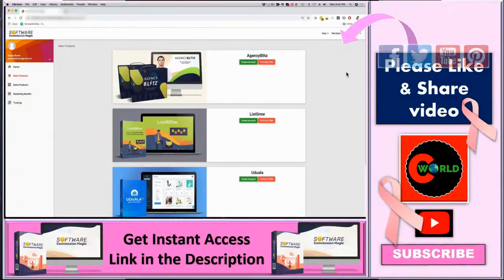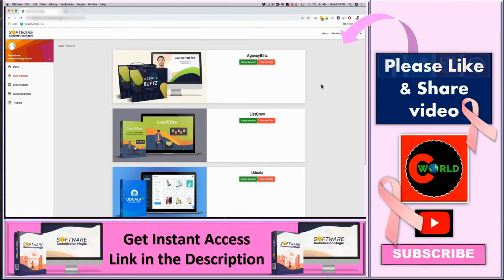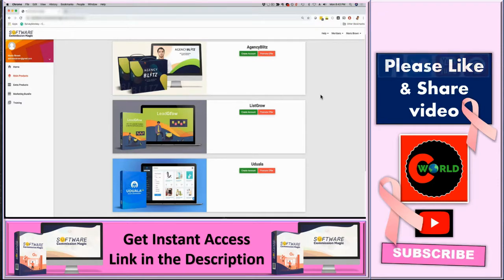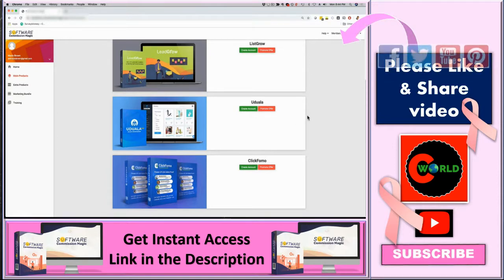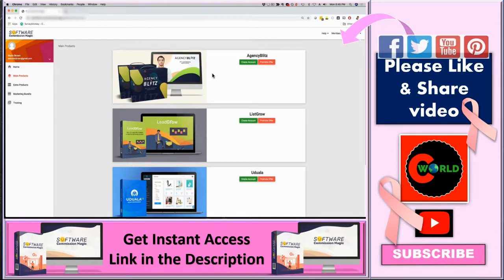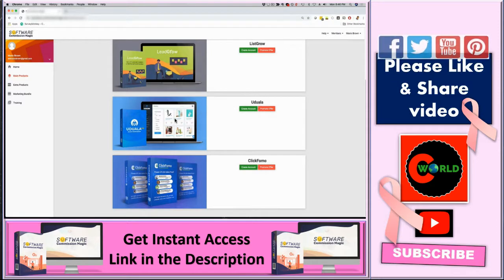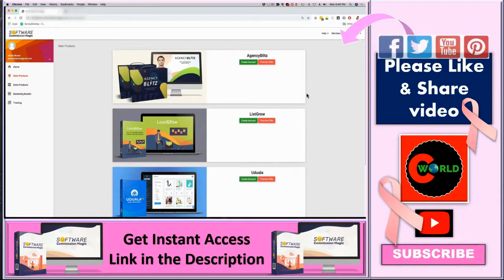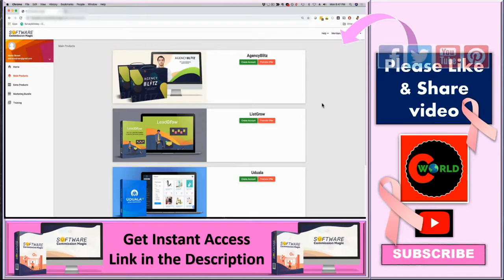Software Commission Magic Demo I Best deals in 2019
Software Commission Magic Demo

We Packaged Up 4 Of Our BESTSELLING JVZOO Software Apps for subscribers to get them for ONE LOW PRICE Plus the Opportunity to promote them with 100% commission!!!

Users Are Getting Instant Access to The Following 4 Products + The Opportunity to Promote Them With 100% Commission:
Software Commission Magic Demo💥4 in 1 Software Bundle with Resell Rights💥Software Pack

ListGrow

A New Breakthrough App That Generates Lead Funnels In 60 Seconds and Grows Your List With 100% FREE VIRAL Traffic!  A Done for You System/Software that allows users to build highly responsive email lists across multiple niches. It comes loaded with 100+ DFY list building funnels as well as an inbuilt traffic generation software.

Uduala

A Groundbreaking Ecom Domination Platform that gives users access to 200+ Winning Ecom Campaigns - The Exact Same Winning Products, Products Description, Product Image, Product Suppliers, etc... All They must Do Is Copy... Paste & Profit.
New campaigns added every week.

ClickFomo

A SaaS platform that helps users harness the psychological principle of the herd effect and FOMO - 'the fear of missing out' to double, triple or even quadruple conversions on their sales page, opt-in pages, webinar pages, ecom stores, etc. without stress.

AgencyBlitz

AgencyBlitz Allows ANYONE to Start An Agency FAST With Our STUNNING Done-For-You Websites, Proposals, Graphics, Contracts & More.

Everything you need to start and scale profitable agencies to sell services to local businesses charging $500 - $10k per client per month.

There is an incredible deal called ‘Software Commission Magic’ and it’s a fantastic FOUR-For-ONE Software Deal.

You will get FOUR Bestselling Software Applications for ONE LOW Price.

PLUS, Agency rights Included!

I believe this is one of the best deals in 2019.

Important: We’re not talking about some lame and random PLR type apps.

These are 4 full-blown, proven & well-supported quality software apps.

In fact, each of them received the ‘JVZOO Product of The Day’ award and each of the
Tools have hundreds of happy customers + each tool is updated and well supported.

The best part is, each app is for a different niche! This allows you to make money in multiple niches.

Tool 1: Conversion Optimization & Conversion Booster
Tool 2: Done-For-Your Lead Generation & Funnel System
Tool 3: Local Marketing & Agency Resource Kit
Tool 4: Full Blown Done-For-You eCommerce App

You will get ALL 4 of them for 1 low price:

- You ALSO Get full Agency Rights Included

So instead of having to pay for each software individually, you can have them now as a package deal for one low price, saving hundreds in the process

Incredible Software Deal for Agencies & Local Marketers
4 For 1 Software Special for Local Marketers & Agencies
FOUR Software Apps to Get Clients Locally (one low price)
[Agency Rights Included] Use These 4 Apps with Clients

Today I’m introducing you to a fantastic Software Special for Local Marketers & Agencies.

You will get FOUR applications (for one low price) that you can use with clients & prospects right away thanks to the fact that Agency Rights are included!

The best part is that each tool covers a different service that you can provide.

Tool #1 focuses on improving conversions for you and your client’s websites.

The higher the conversions, the more sales your clients will make. With this app, you’ll be able to maximize and boost your client’s conversions quickly and easily!

Tool #2 is a full-blown Done-For-You Lead Generation & Funnel system. It’s all done for you and ready to go out of the box so that you don’t have to create anything from scratch!